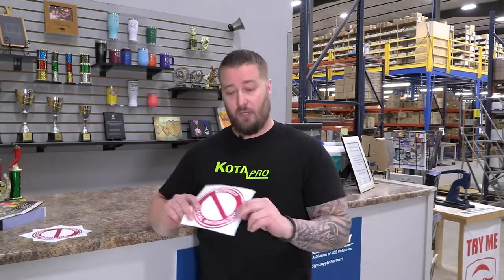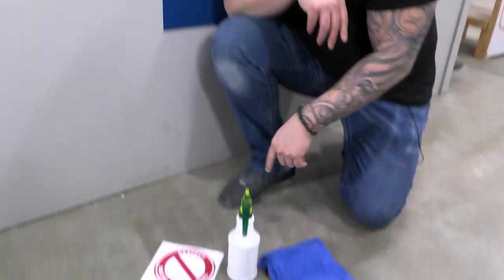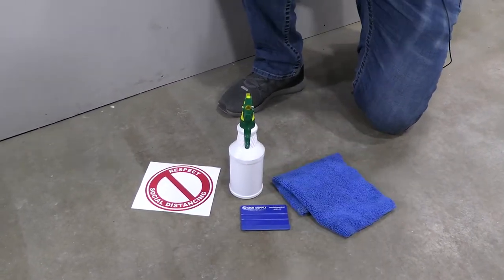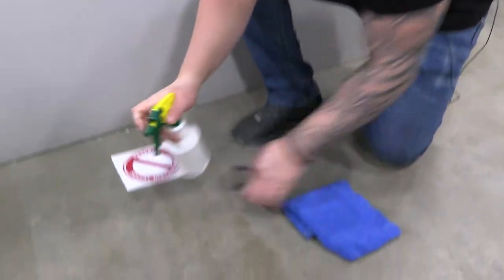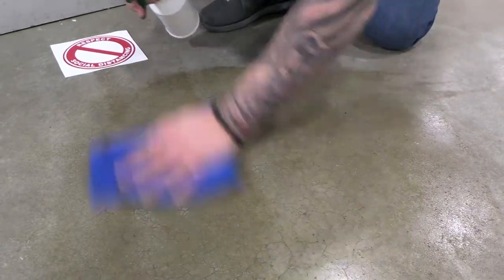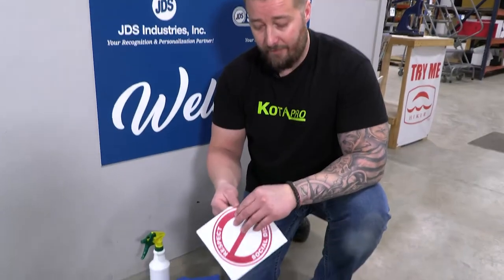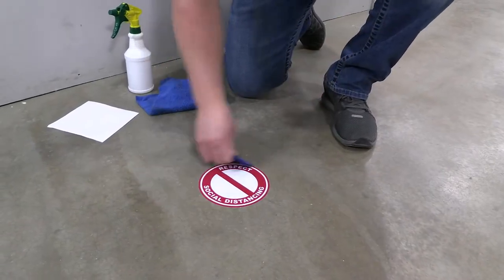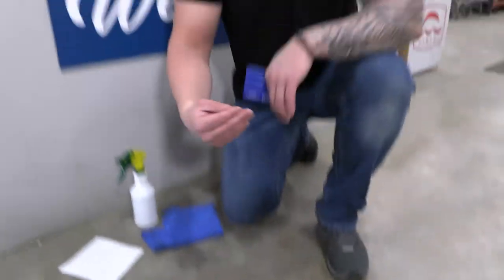Features and Benefits of MPI 2921 Digital Print Vinyl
MPI 2921 is a super versatile digital print vinyl from Avery Dennison. If you're trying to cover up existing graphics, this is the product to use. This specially engineered film is opaque and flexible. It is also available with an Easy Apply liner for bubble-free installation. This film allows for easy instation and removal of short-term graphics, perfect for bus and transit graphics.

to place an online wholesale order or call to speak with one of our JDS Sign Supply customer service representatives.